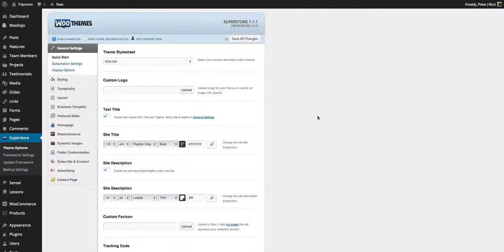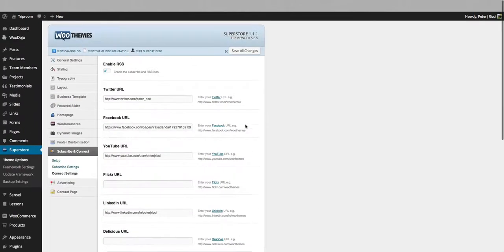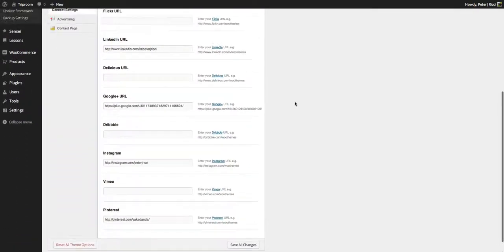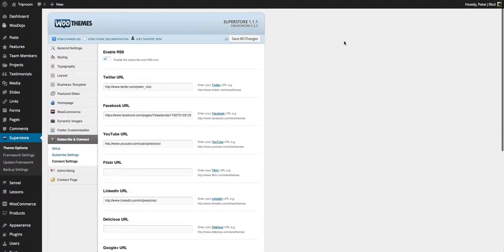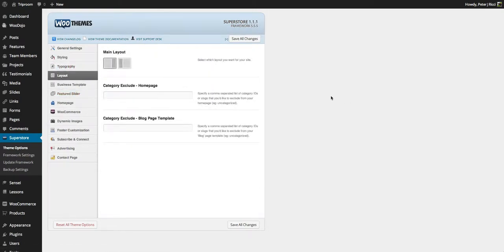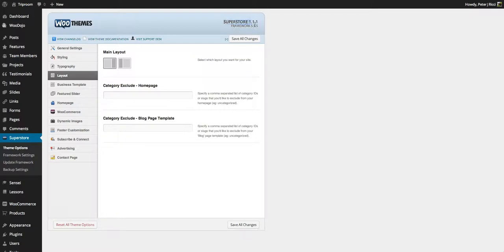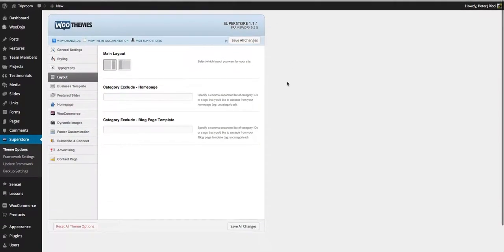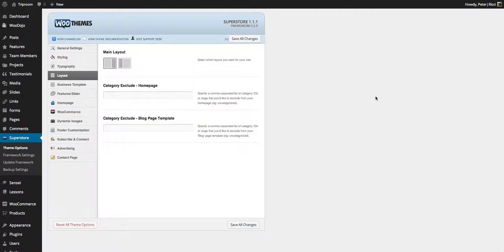WordPress Themes Options